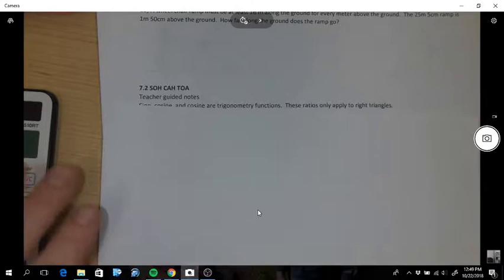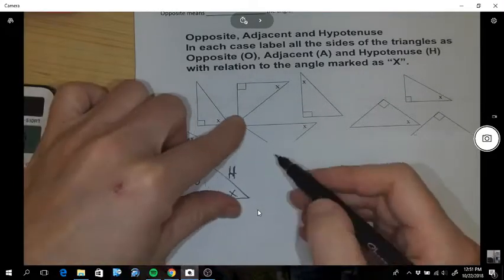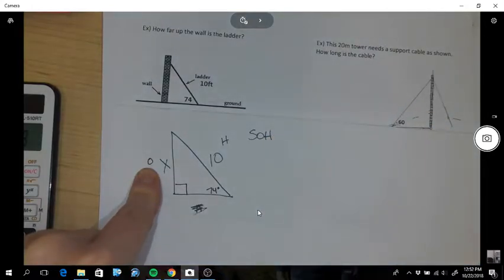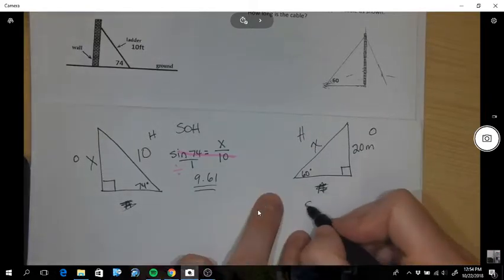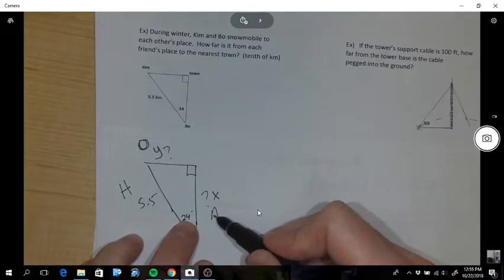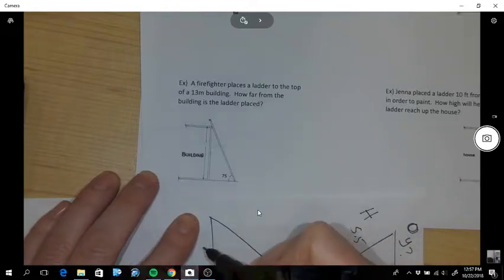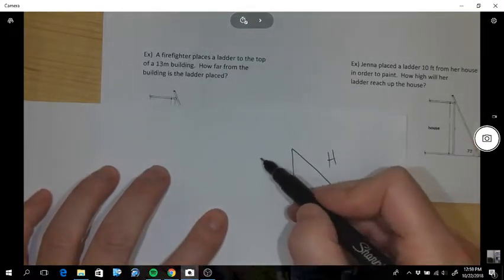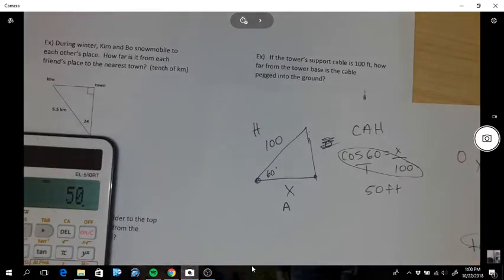gr 10 ess 7 2 finding sides with SOH CAH TOA